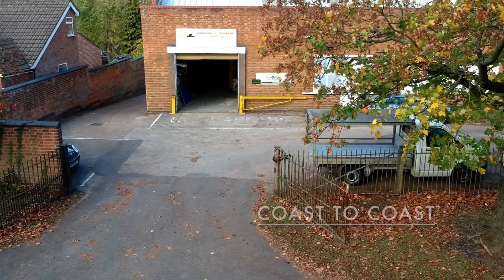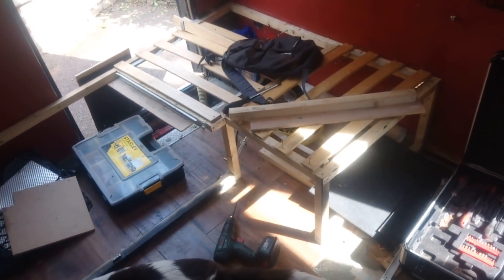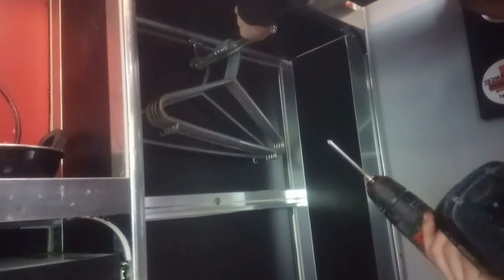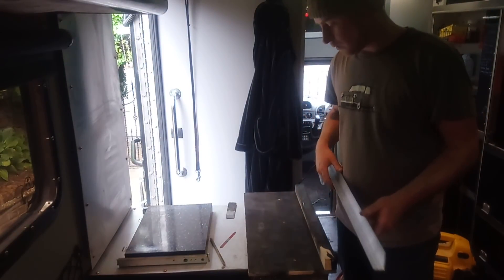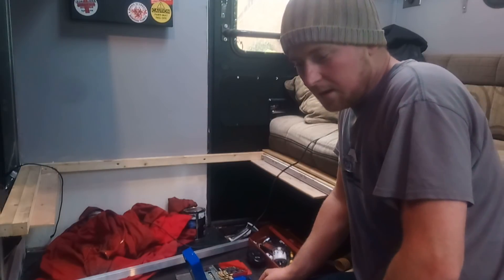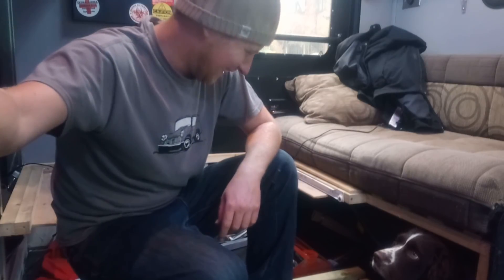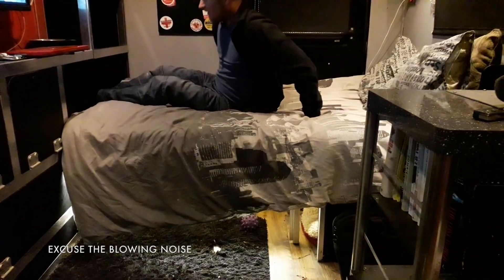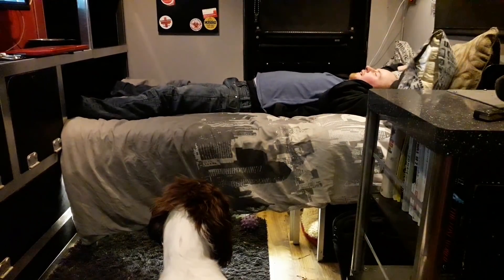Bed Changes & Dog HouseS. [CONVERTED AMBULANCE Renovations]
This time I'm tackling the changes to the bed.
It came out at the same time as the water tank and floor (previous videos) and needed some tweaks as it went back in.
The space underneath that was now free was going to be for more storage, but Lance took such a liking to it under there that I made it his own private dog house, a space in our tiny home he could call his own.

I have been juggling a lot lately behind the scenes and even started a new job, so the videos have slowed down a little. But I have plenty  more on the way, its just a case of sitting down and doing them.

Intro: God is big - Star29

A good day on the african plains - Doug Maxwell

flickering by VYEN